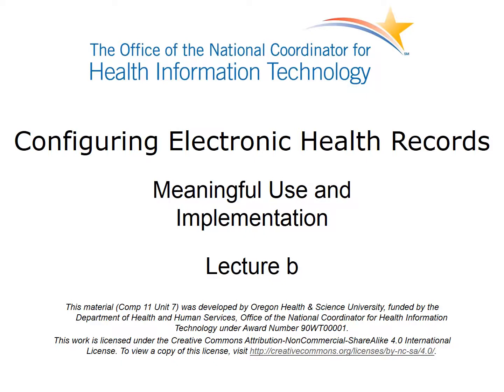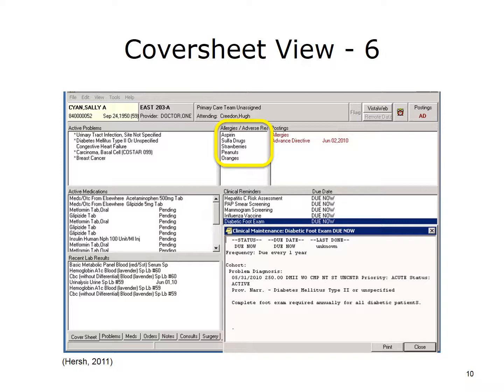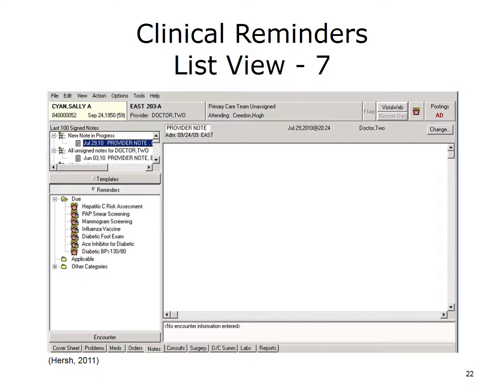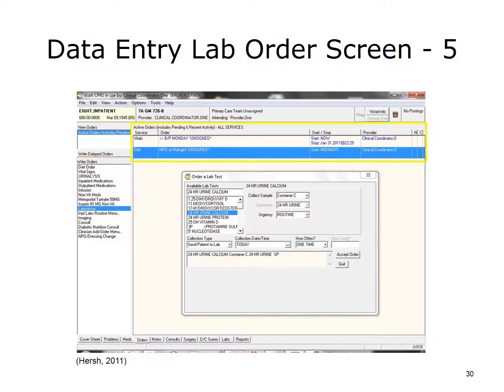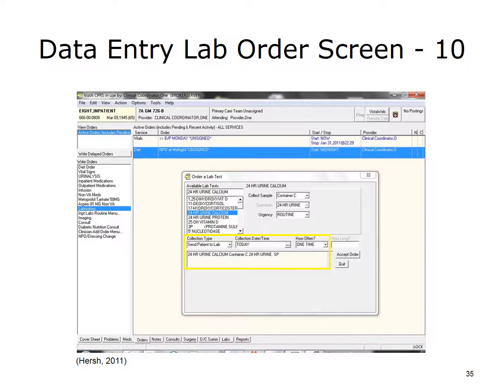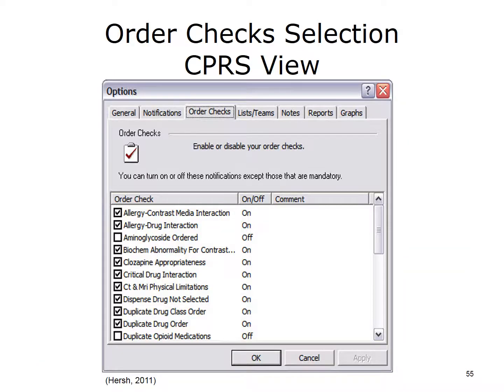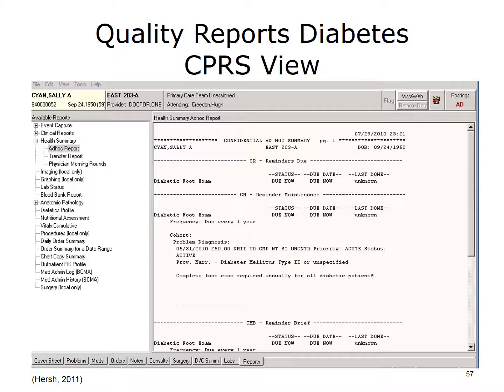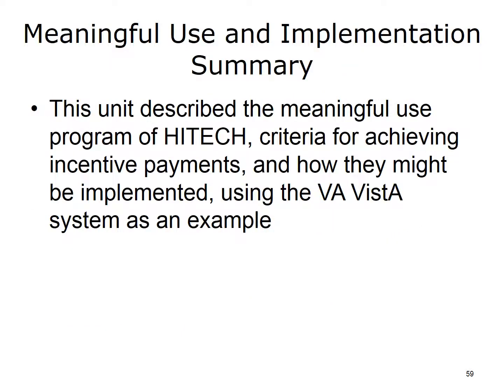ONC Component 11 Unit 7 Lecture b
Component 11: Configuring Electronic Health Records

Unit 7: Meaningful Use and Implementation

Lecture b: Meaningful Use and Implementation

Description: Configuring Electronic Health Records, provides a practical experience with a laboratory component, utilizing the VistA for Education Program that will address approaches to assessing, selecting, and configuring electronic health records, EHRs, to meet specific needs of customers and end users.

Summary: This unit described the meaningful use program of HITECH, criteria for achieving incentive payments, and how they might be implemented, using the VA VistA system as an example.